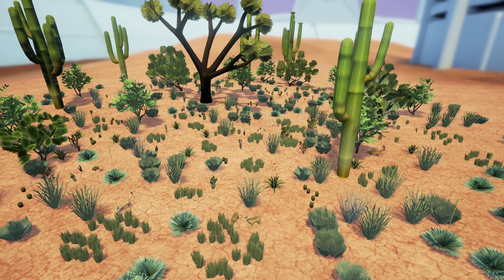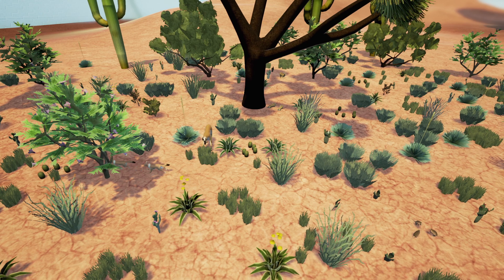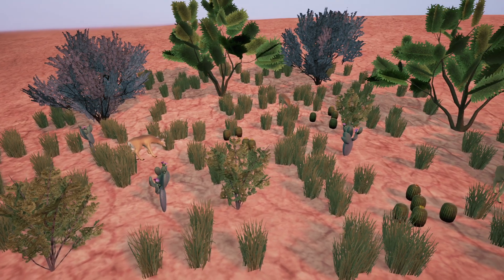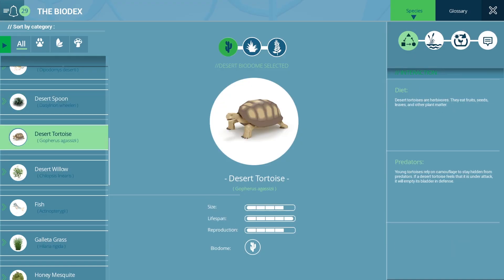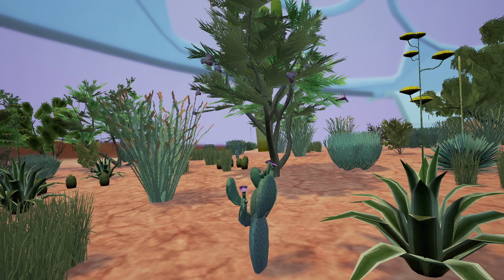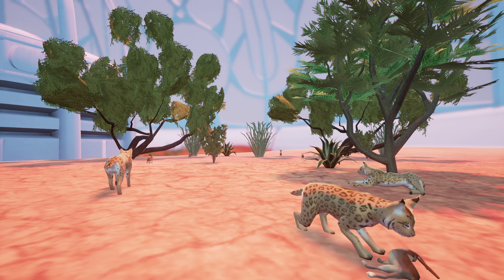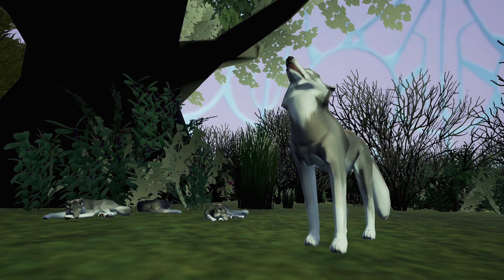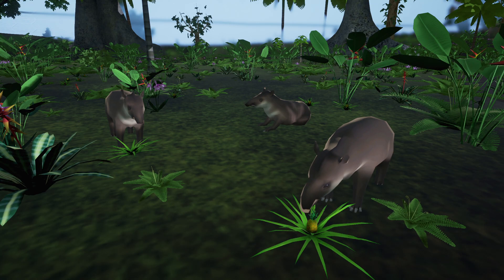Tyto Ecology: Launch Trailer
Start with an empty biodome as your canvas, then create a rich, diverse ecosystem by balancing producers, consumers, and decomposers. You’re in control.

Become a master of the environment as you work to create a functioning ecosystem from the ground up, problem solving to learn life science principles. Tyto Ecology, an ecology simulation game, teaches Next Generation Science Standards to learners in a fun and innovative way!

Features:
* 30 animals and plants to customize your first biodome (more in expansion packs!)
* Use the data tools to monitor your ecosystem’s ability to thrive